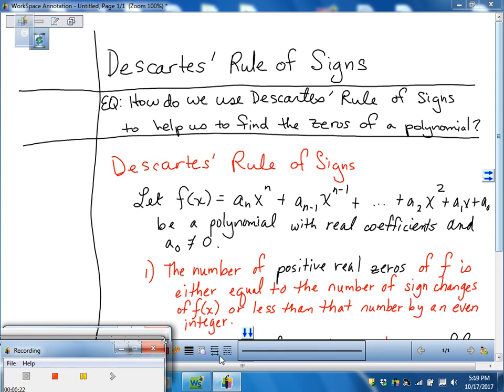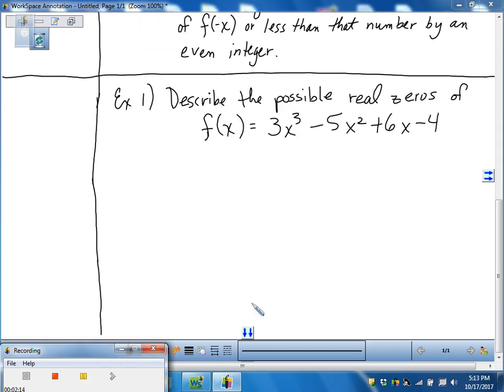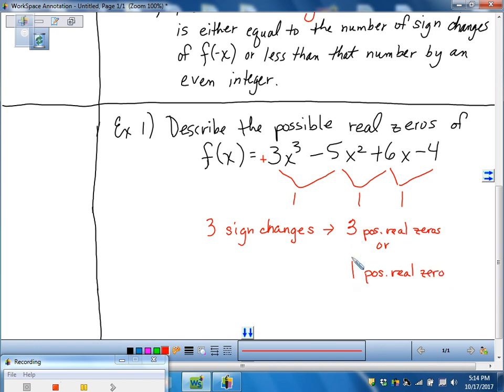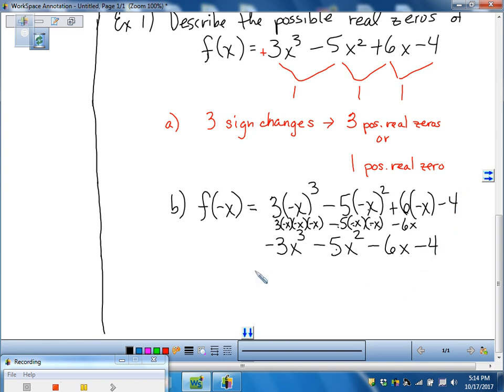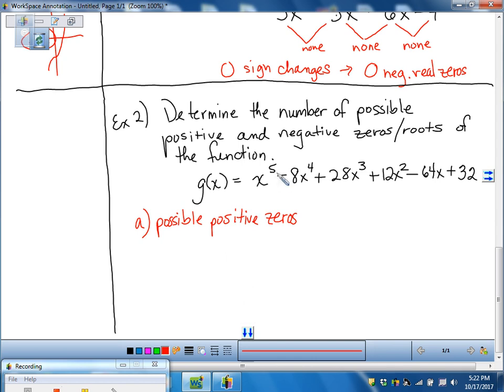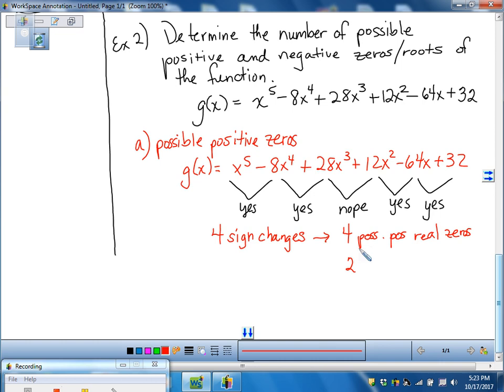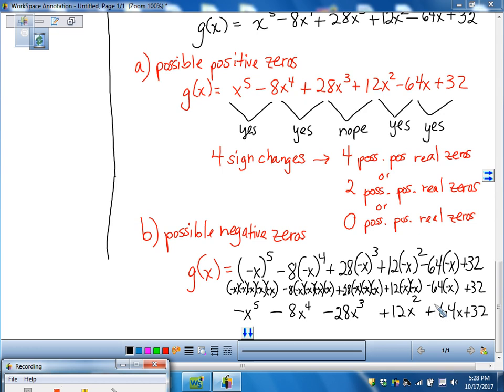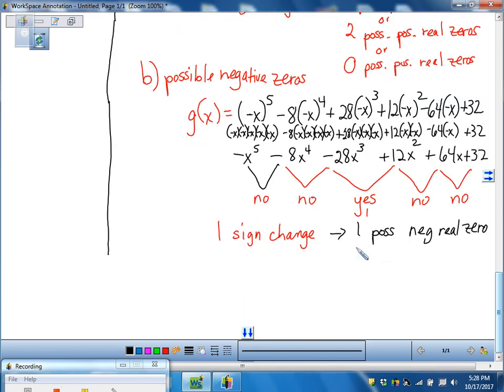Descartes' Rule of Signs